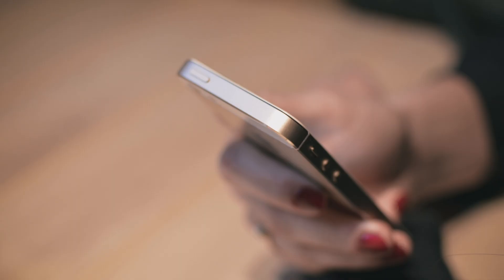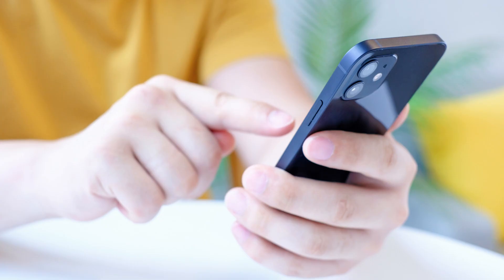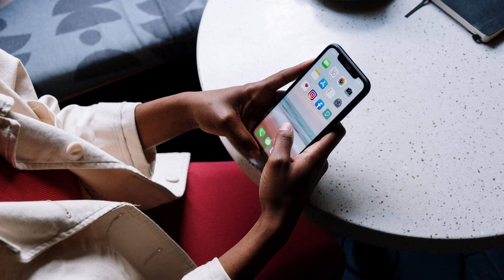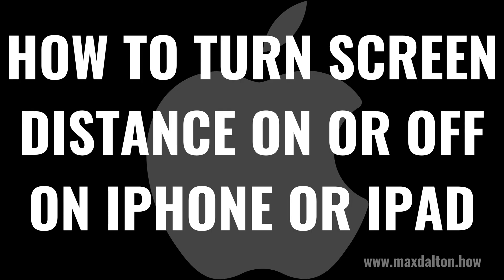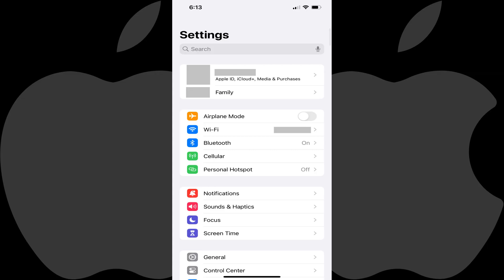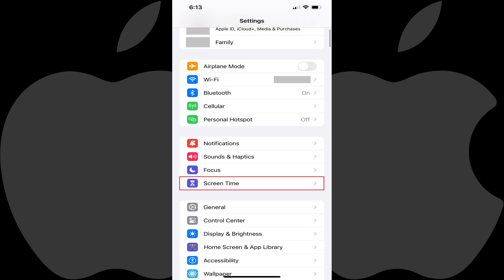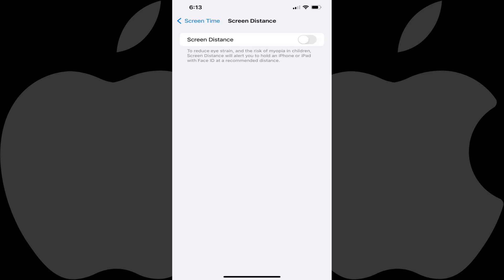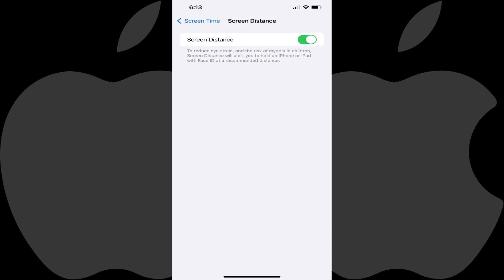How to Turn Screen Distance On or Off on iPhone or iPad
In this video I'll show you how to turn the Screen Distance feature on your iPhone or iPad on or off.

Timestamps:
Introduction: 0:00
Steps to Turn Screen Distance On or Off on iPhone or iPad: 0:29
Conclusion: 1:16

Video Transcript:
The screen distance feature for iPhone and iPad devices with FaceID is designed to reduce general eye strain for all users, and to reduce the risk of myopia in children. When enabled, screen distance hides your screen content if it detects your device is within 12 inches of your face, and forces you to move the device away to see the contents of the screen again.

Now let's walk through the steps to turn the Screen Distance feature on your iPhone or iPad on or off.

Step 2. Scroll down this menu, and then tap "Screen Time." Screen Time options are displayed.

Step 3. Tap "Screen Distance." The Screen Distance screen is shown.

Step 4. Tap to toggle on "Screen Distance" if you want to leverage the feature to reduce eye strain. Alternatively, you can disable the Screen Distance feature by toggling it off if you find it to be more of a hassle than it's worth.